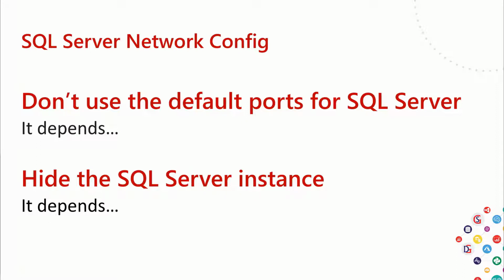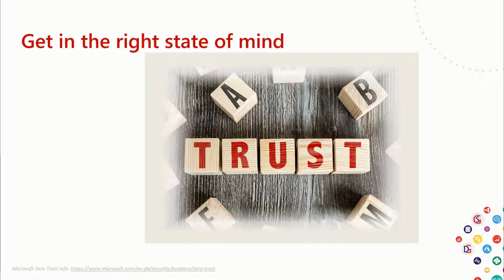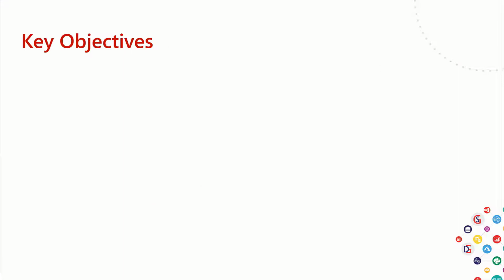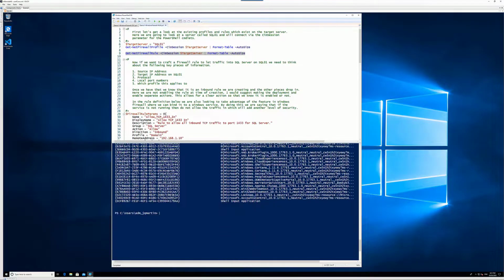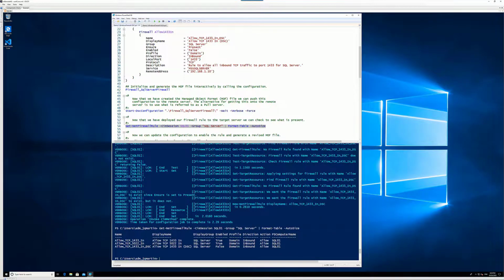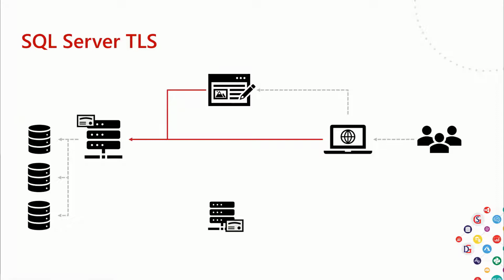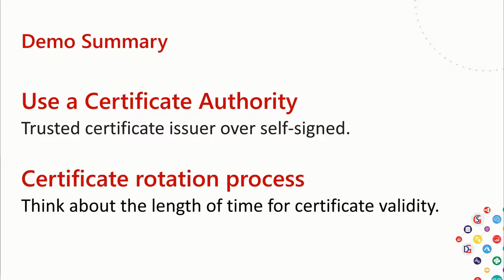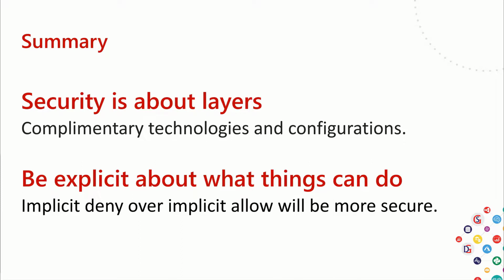SQL Server and Network Security by John Martin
SQL Server and Network Security by John Martin at Data Platform Virtual Summit 2020